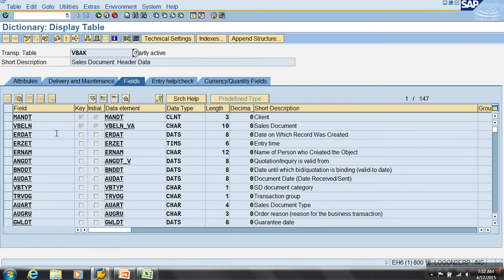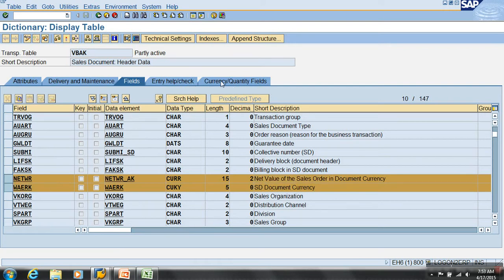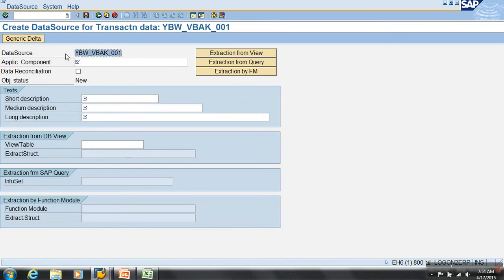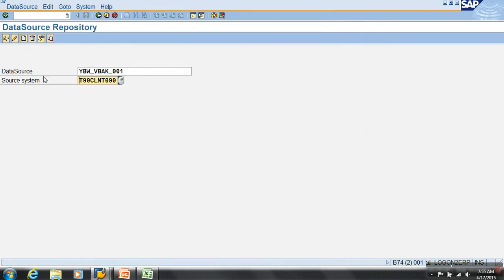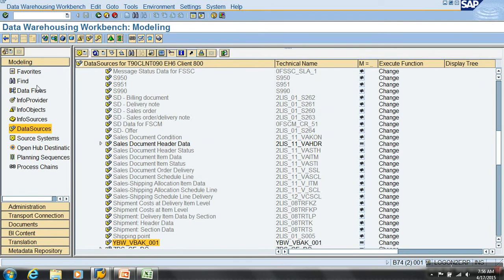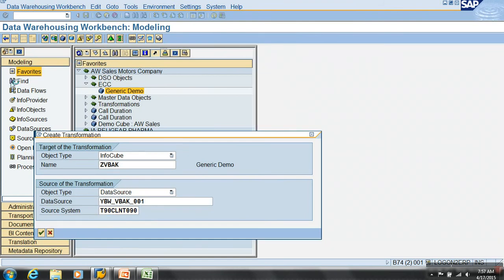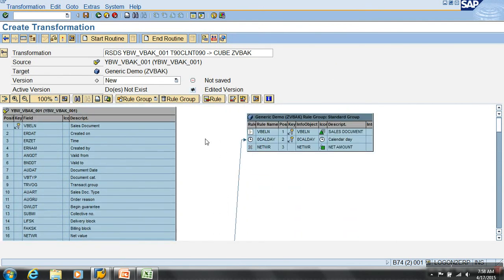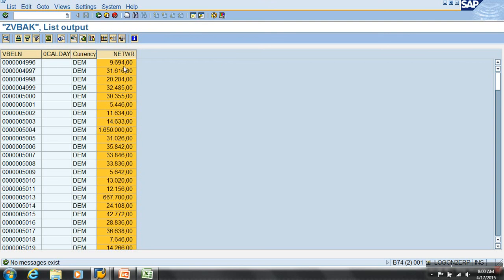33.Generic Extraction using DB table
33.Generic Extraction using DB table